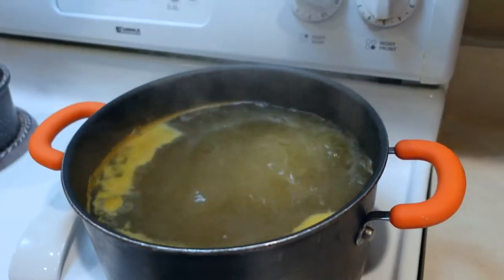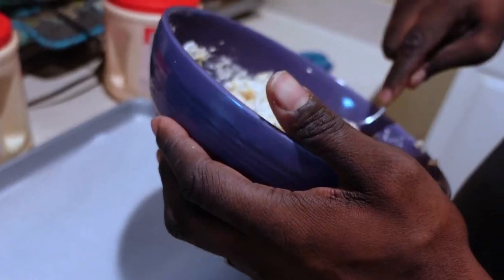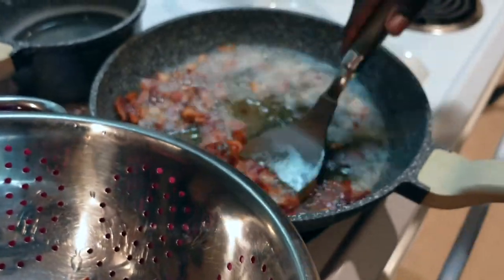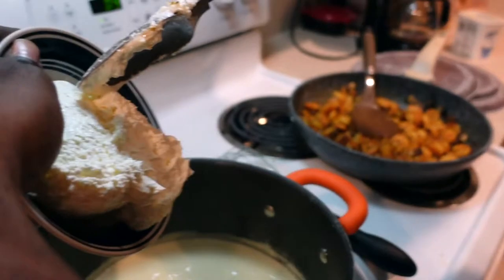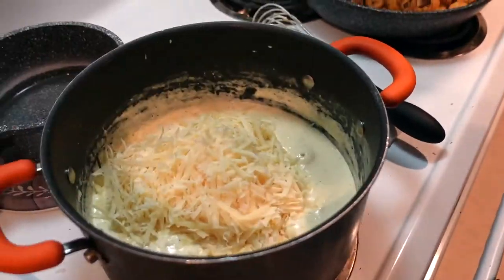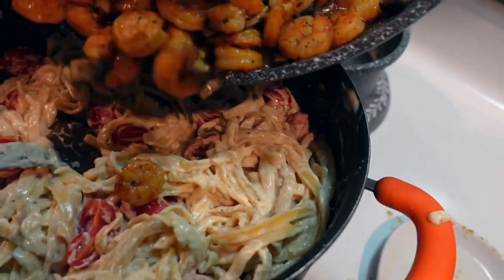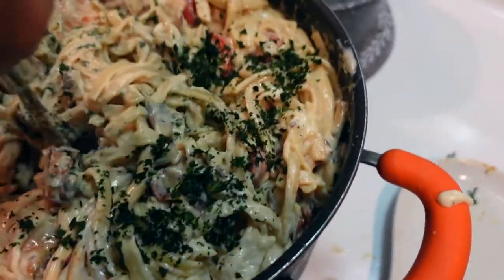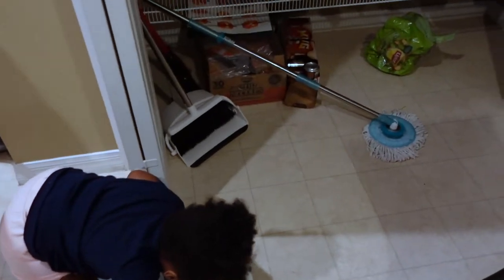VLOGMAS DAY 11 | COOKING WITH MY HUSBAND | HOW TO MAKE THE BEST SHRIMP ALFREDO EVER! | HOME COOKING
I love it when my husband and I share the kitchen together. In this video we whip up the best shrimp alfredo it will make you slap ya mama! Enjoy this video as husband and wife steam things up in the kitchen.

VLOGMAS DAY 11 | COOKING WITH MY HUSBAND | HOW TO MAKE  THE BEST SHRIMP
 ALFREDO EVER! | HOME COOKING